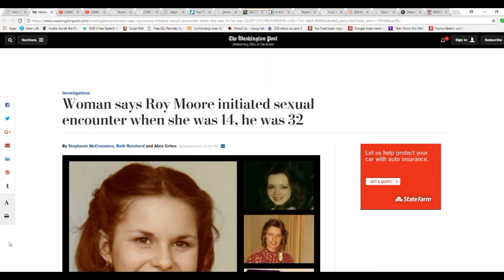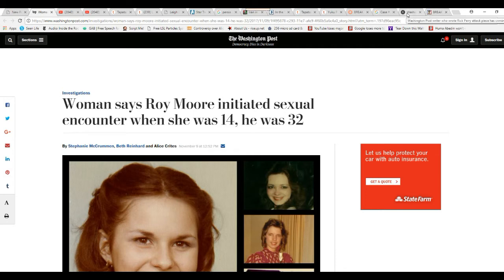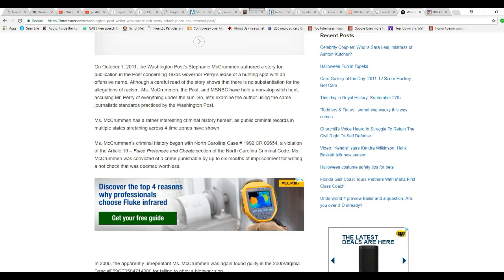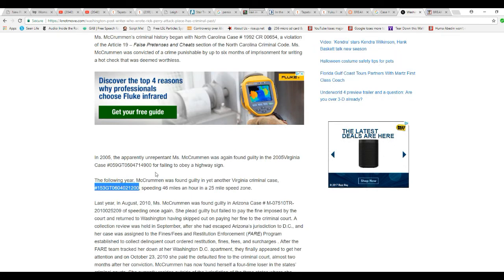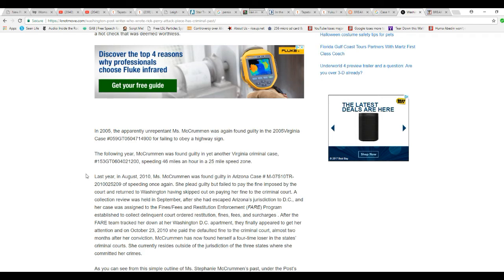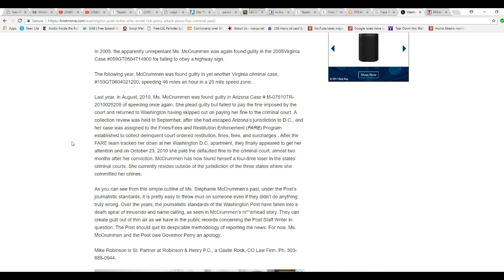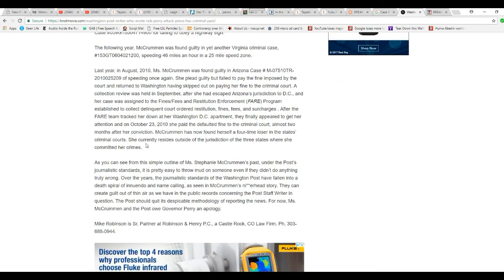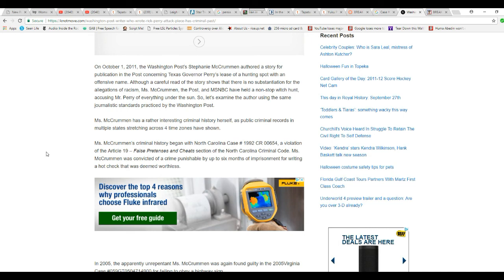One Roy Moore hit piece writer has a criminal record!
Stephanie McCrummen is a low life with a criminal record, having passed a bad check, committed several serious traffic infractions and skipped out on paying a fine. Thanks to Rush Limbaugh for the information.